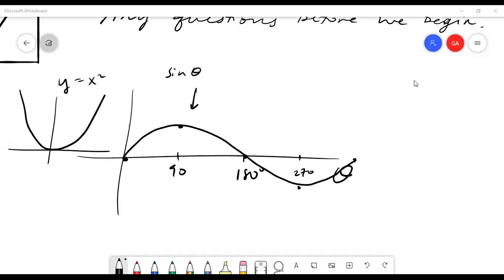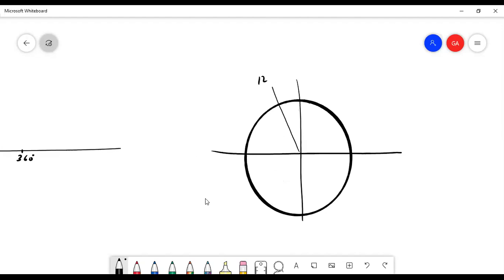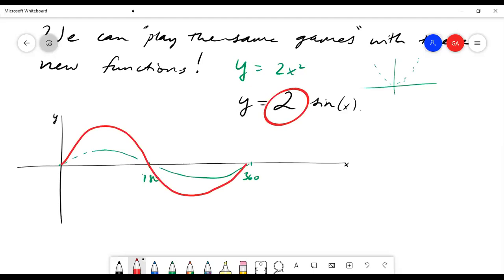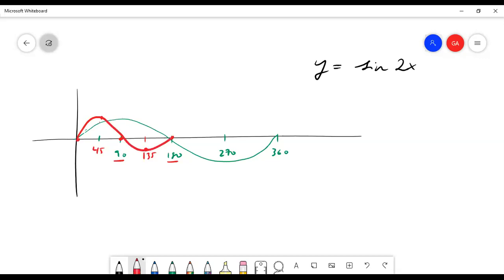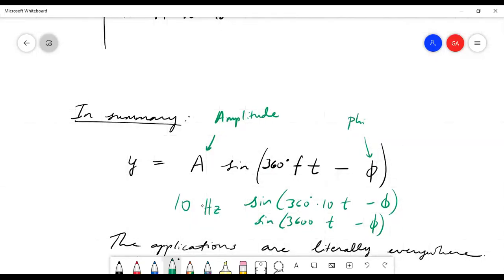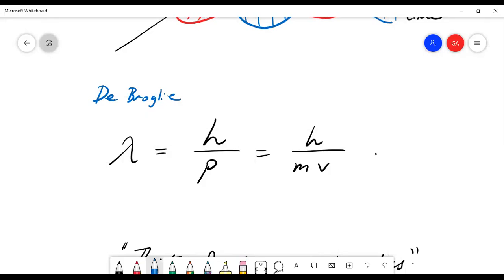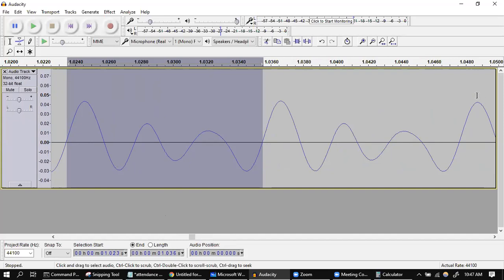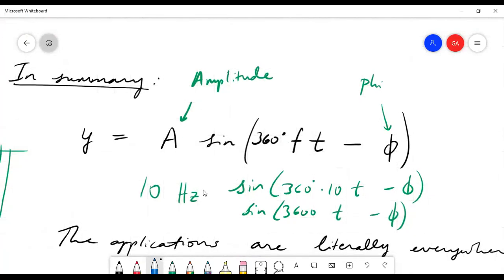Lecture 23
Trigonometric functions & applications